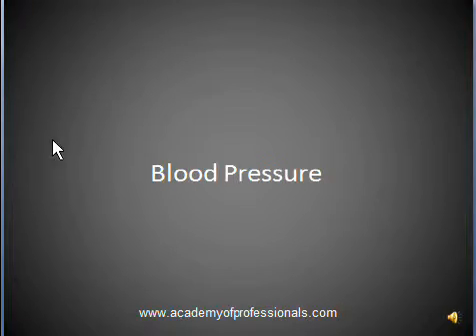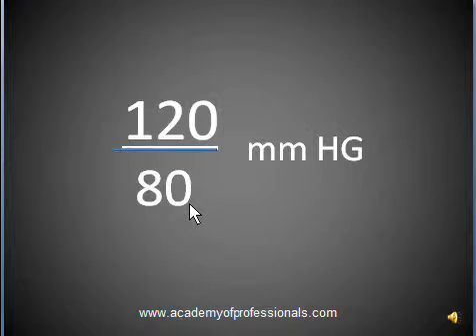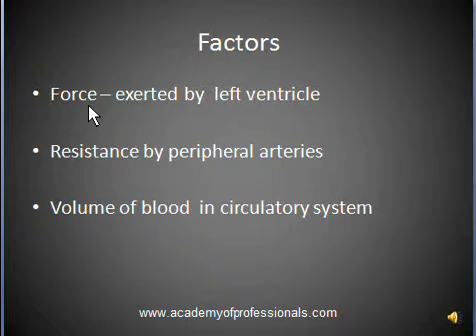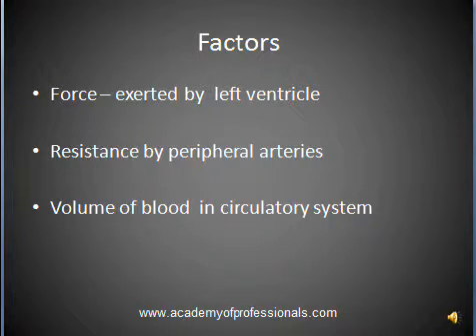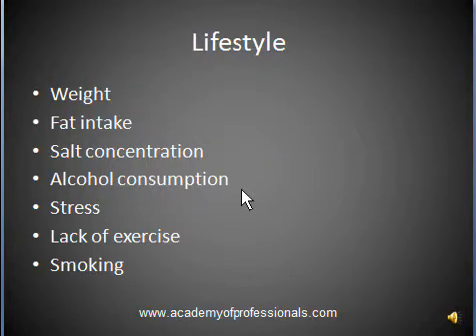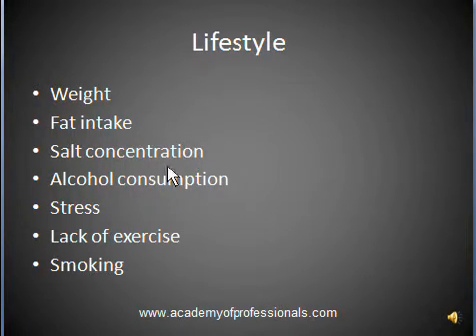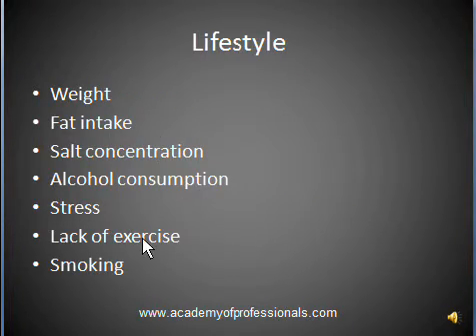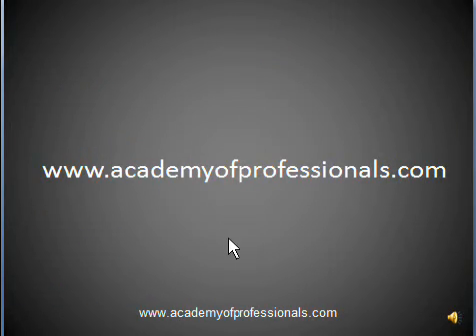Blood Pressure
The video will try to describe blood pressure in few words and factors that influence the blood pressure.